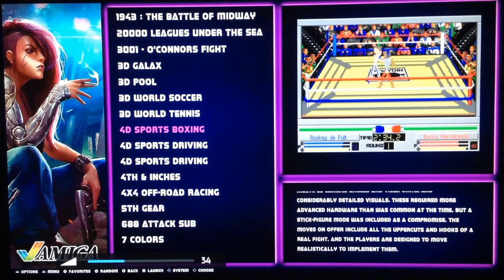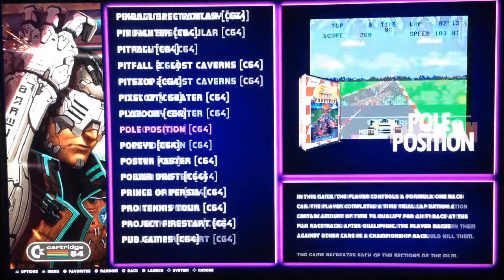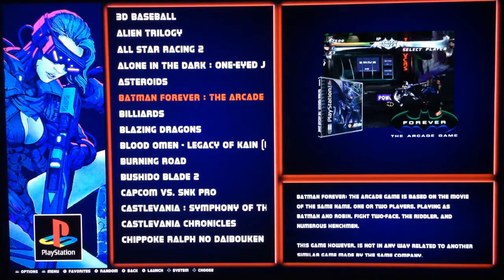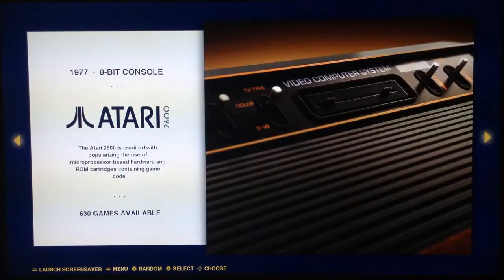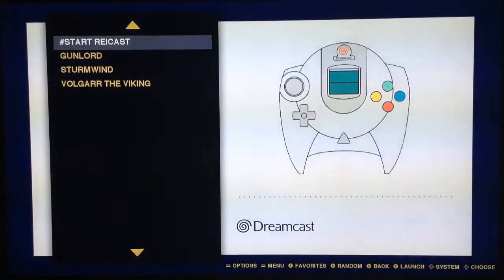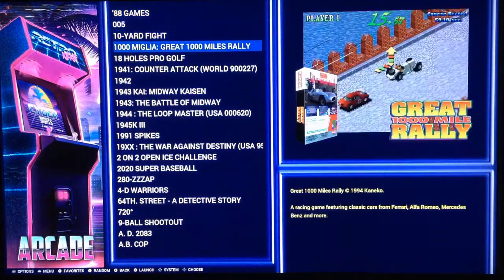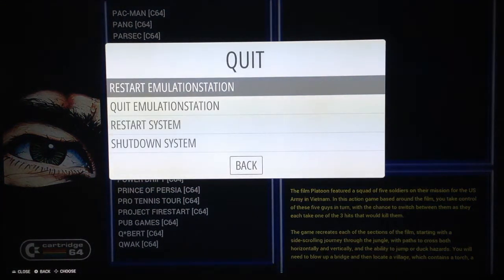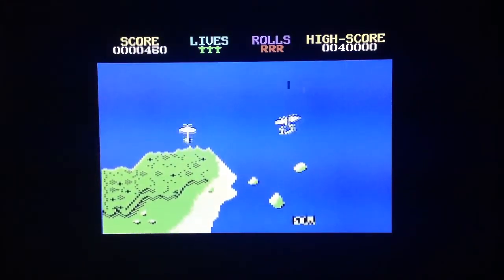KING Beta Preview Part II: Smart bgm player, Neon themes and new collections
This is the second part of KING 256GB beta preview, here i show the new bgm player that halt when audio from video snaps is detected, new custom themes and collections, and we are far from over!
Look forward for the final release

*** DZ LIST ***

NEW Raspberry PI4 2GB Basic Kit
Samsung Evo Plus 256GB (REQUIRED FOR KING!)
Sandisk 400gb (FULL COMPATIBILE WITH KING)

This video is intended for education purpose only